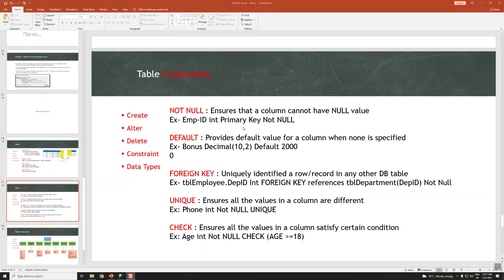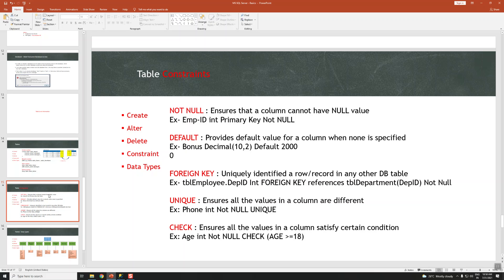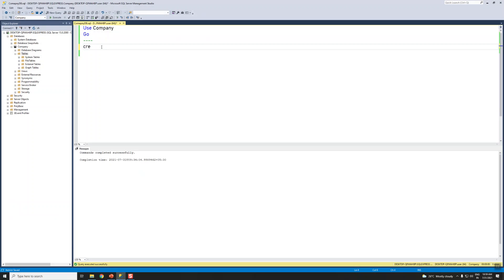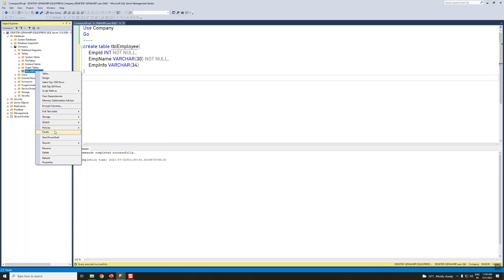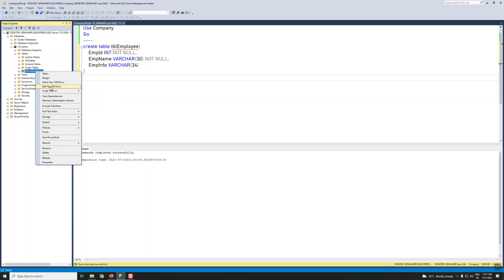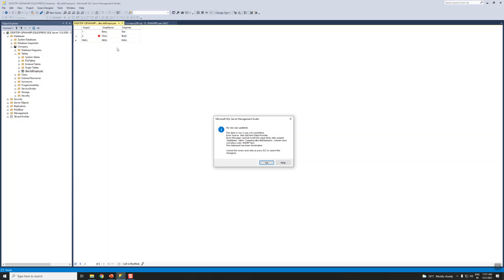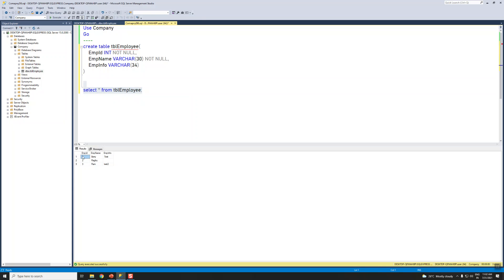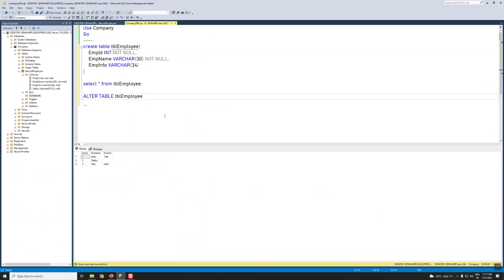SQL Basics - Table Constarints || NOT NULL And DEFAULT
The NOT NULL constraint enforces a column to NOT accept NULL values.
The DEFAULT constraint is used to set a default value for a column.
Syntax:
ALTER TABLE SomeTable
ADD SomeCol Bit NULL --Or NOT NULL.
CONSTRAINT D_SomeTable_SomeCol --When Omitted a Default-Constraint Name is
autogenerated.
DEFAULT (0)--Optional Default-Constraint.
WITH VALUES --Add if Column is Nullable and you want the Default Value for Existing Records.